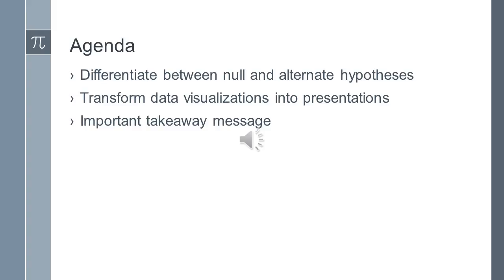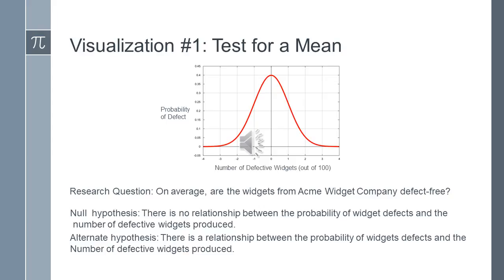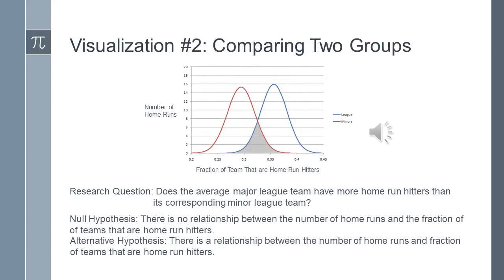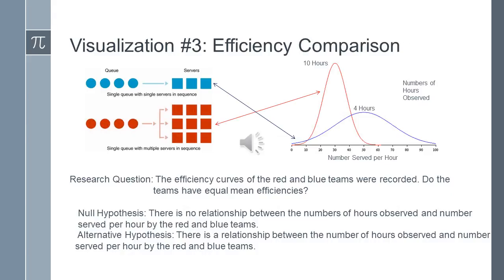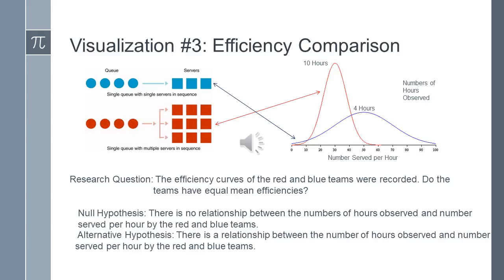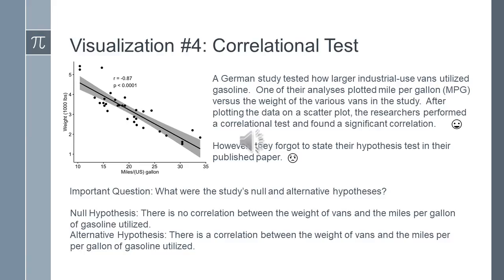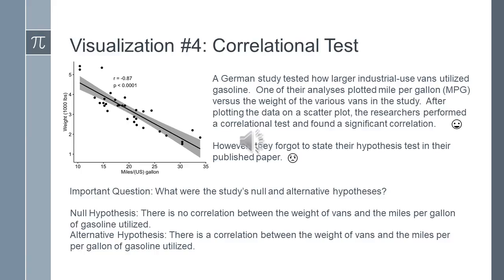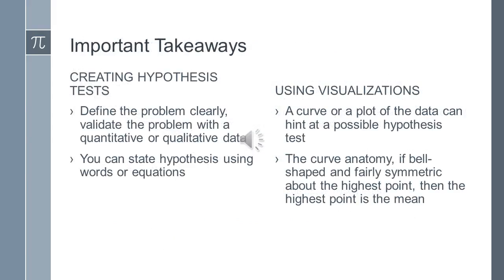Visualizing Hypothesis Testing 15072018